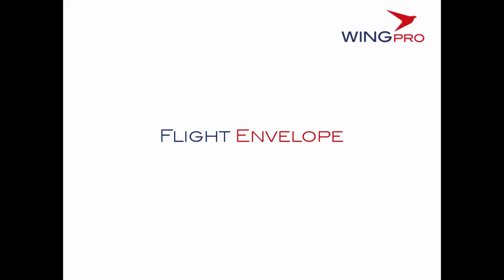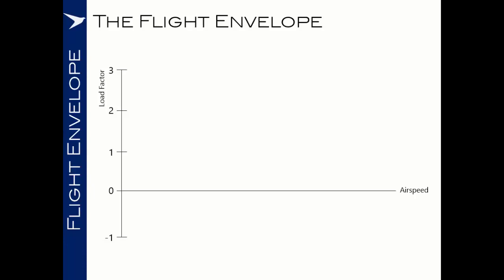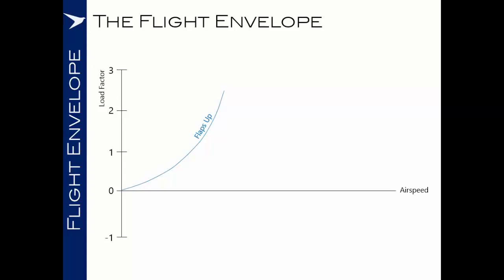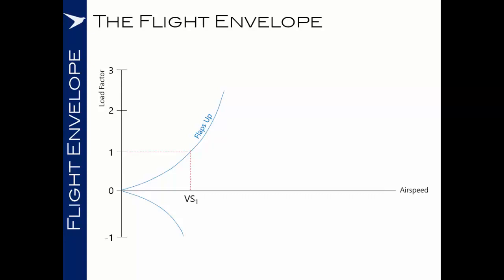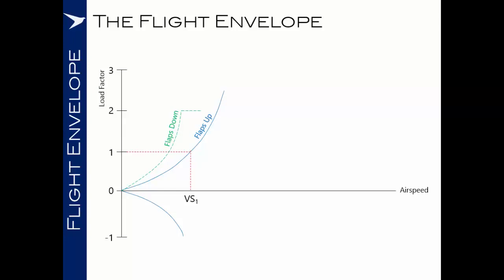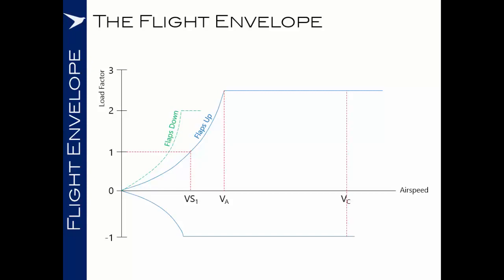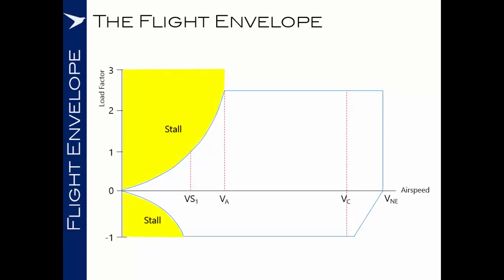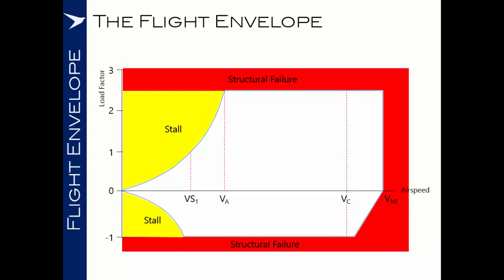UPRT 13 The Flight Envelope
UPRT 13 The Flight Envelope Courtesy Wingpro